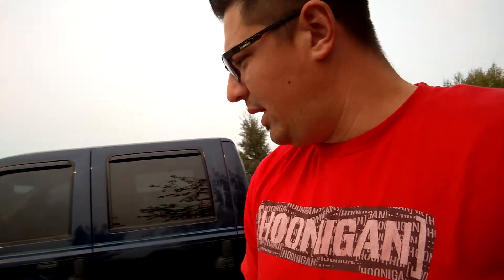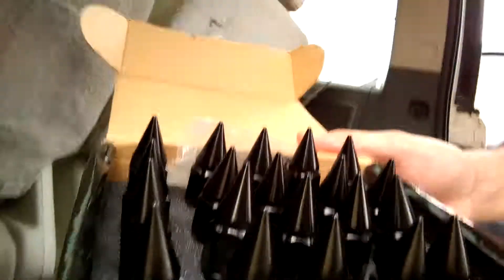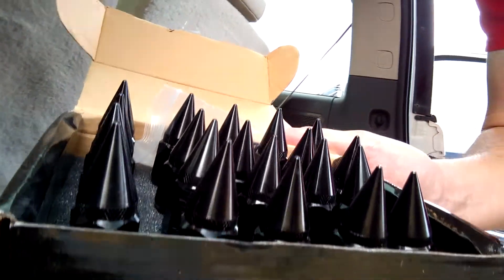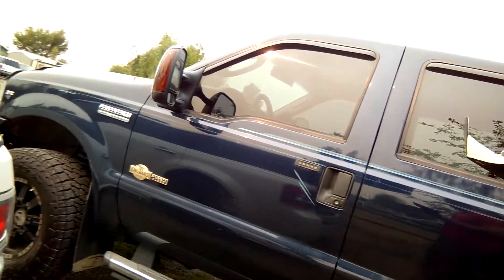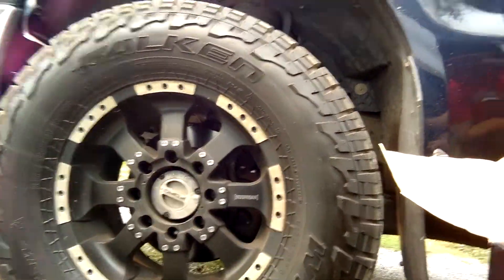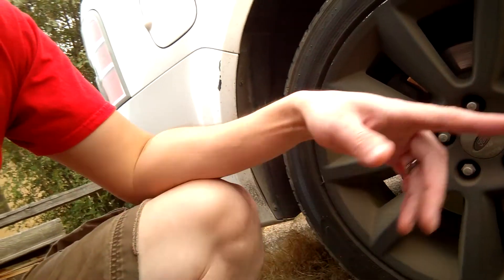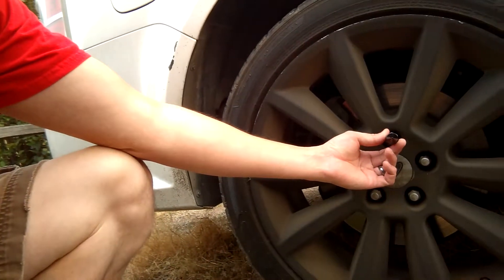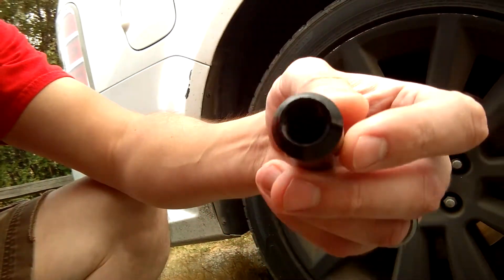EBAY Spiked Lug Nuts - Will They FIT?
Purchased some Spiked lug nuts from Ebay for the XXR wheels but didn't like how they looked so I was attempting to install them on the Flex but the threading size was off. DID NOT FIT DUE TO THREADING DIAMETER.  So now I have a set of spiked lug nuts I don't know what to do with just yet.
4 Wheeler?
Or
 if any of my subscribers had a purpose for them I might just send them out.